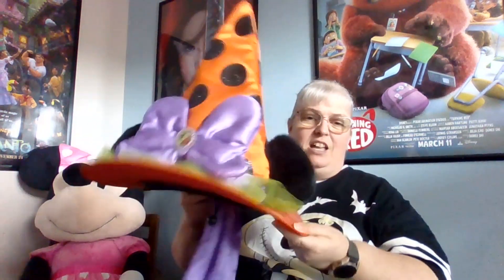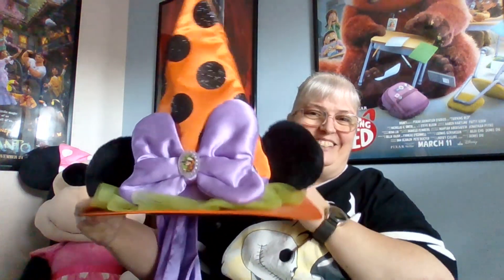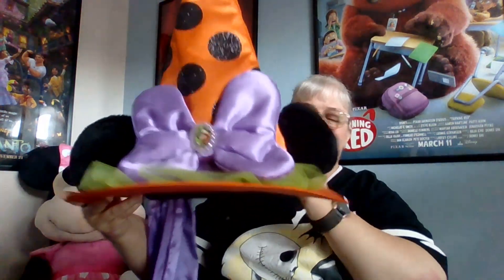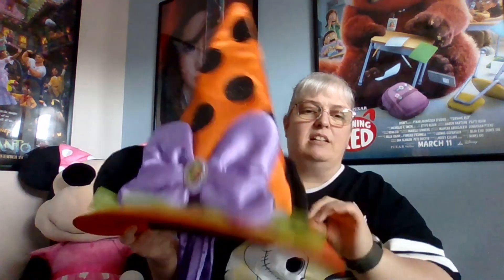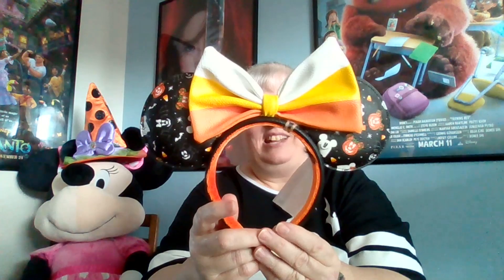Halloween Ears Collab hosted by JAMIE'S DIZNEY KINGDOM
Thank you, Jamie for having us join this collab. It was so much fun.

Please be sure and check out the other channels in this collab.